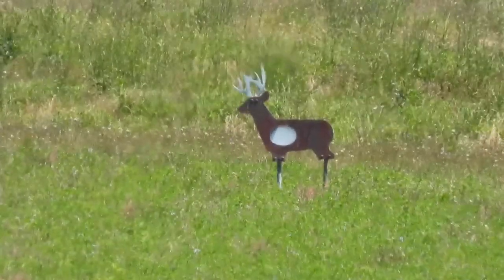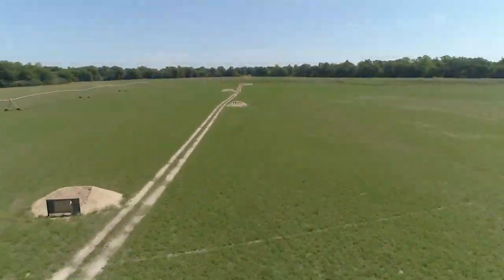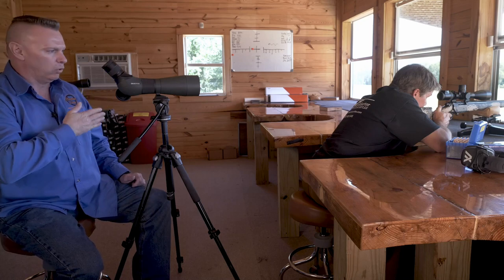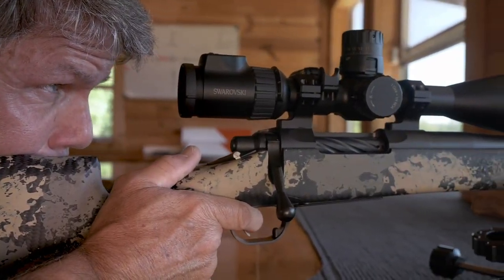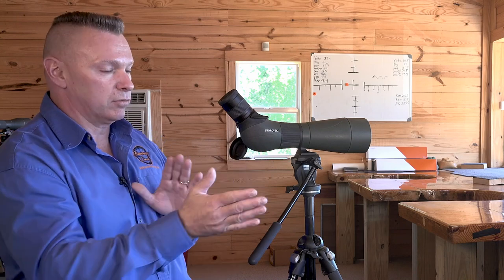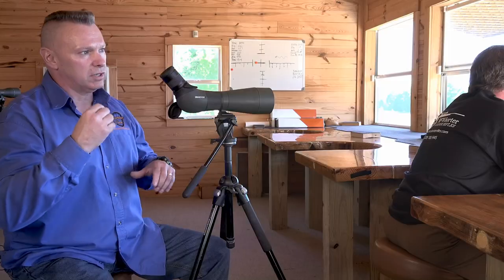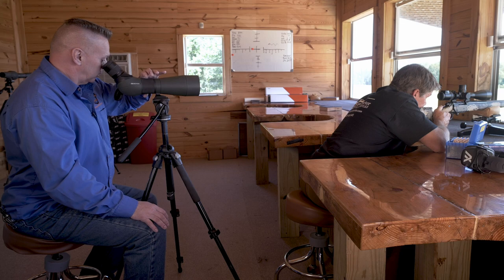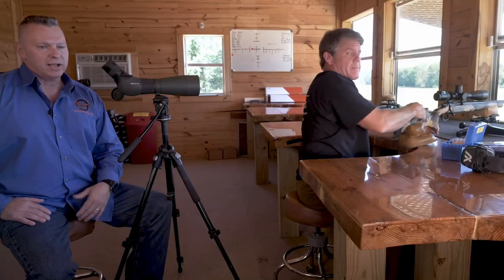Setting up For Bullet Trace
Setting up For Bullet Trace, Barbourcreek Long Range hunting School.